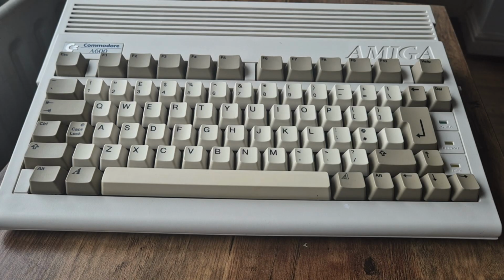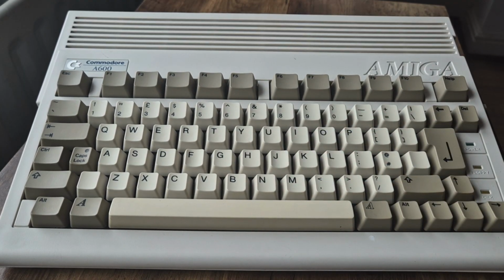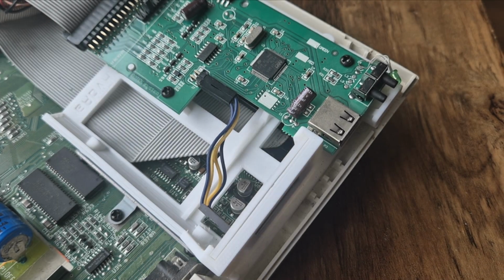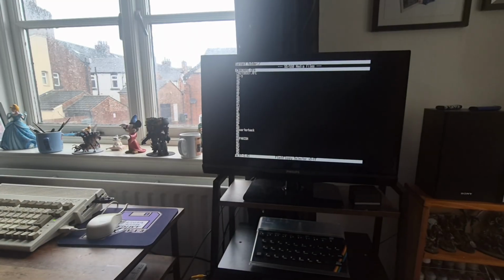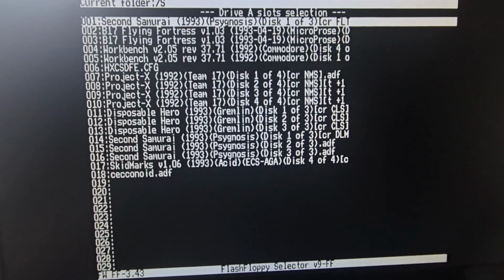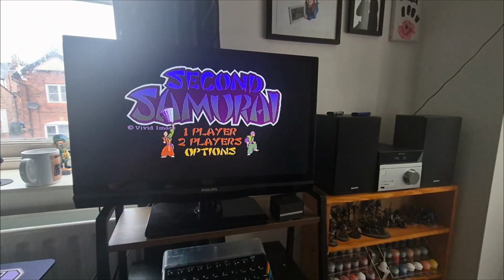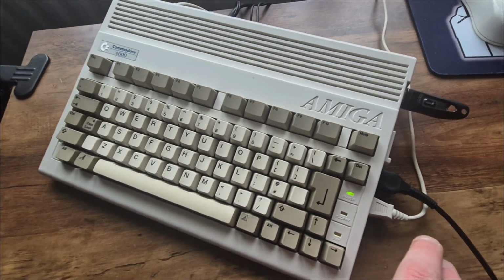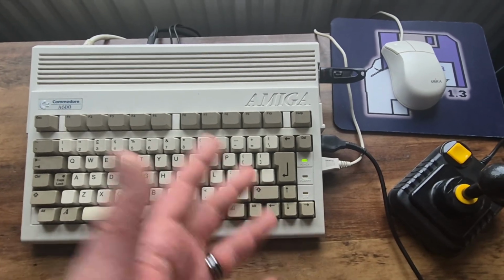What You Need to Know - The Amiga Gotek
As requested by many. Here is my new Amiga with Gotek. This is a showcase of what it has and what I am aiming to do with it in terms of upgrades. I will also give you a quick guide on how to use a Gotek drive.

Instagram.com/justjamieretro